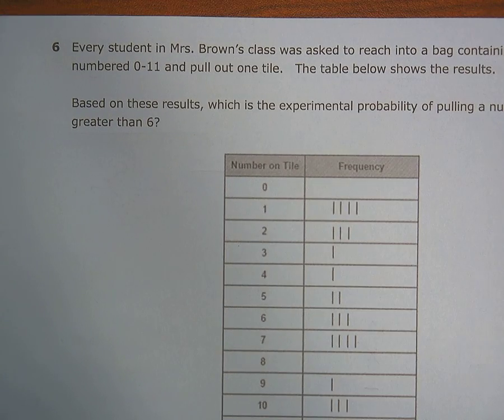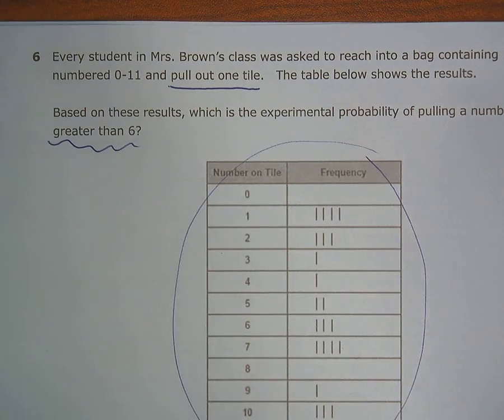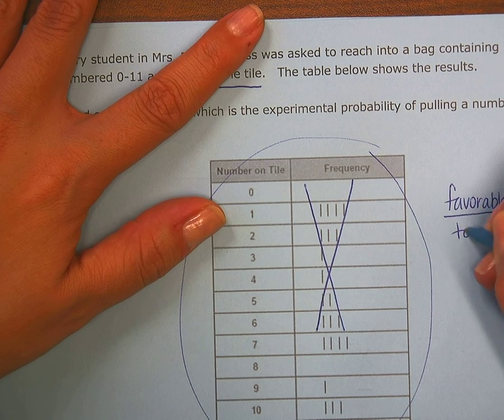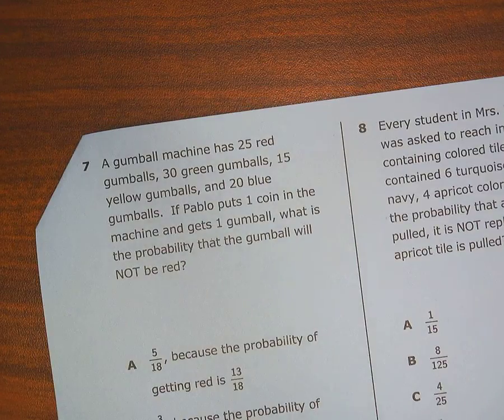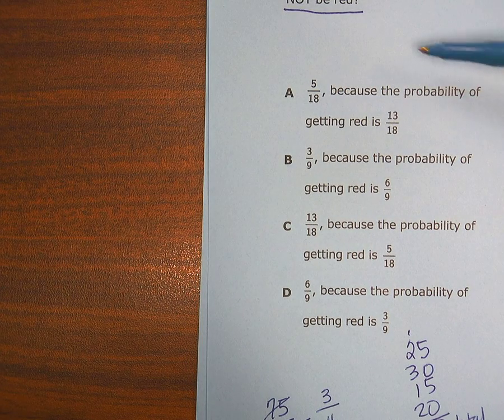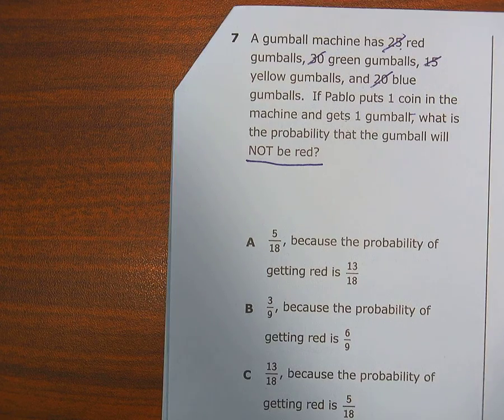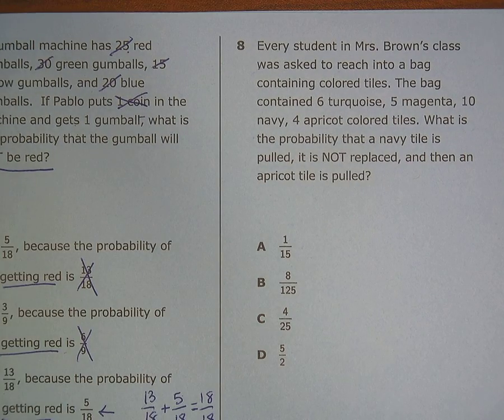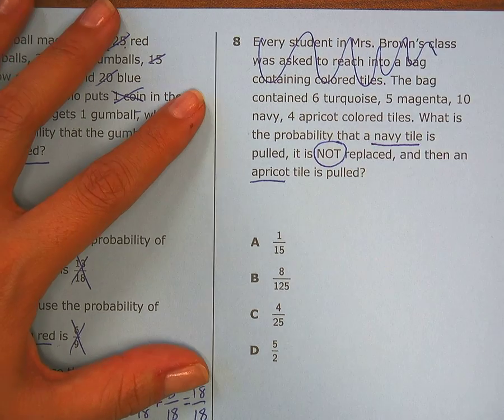probability question 6, 7,& 8